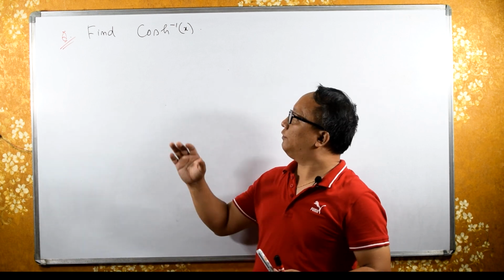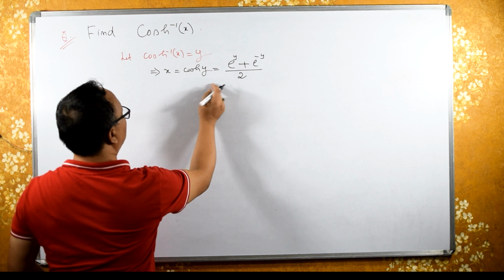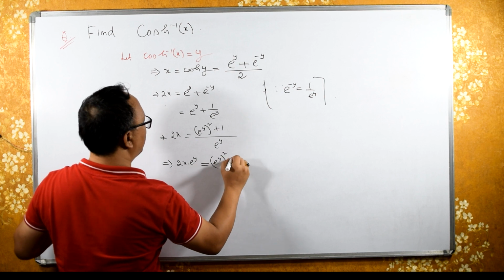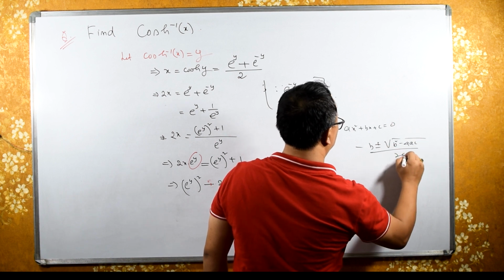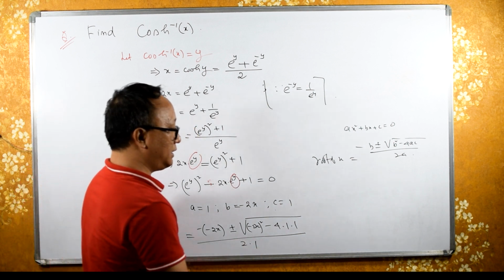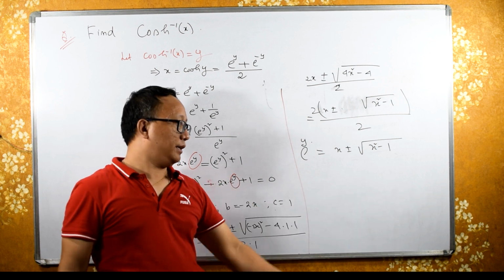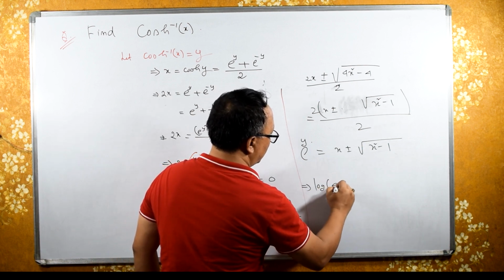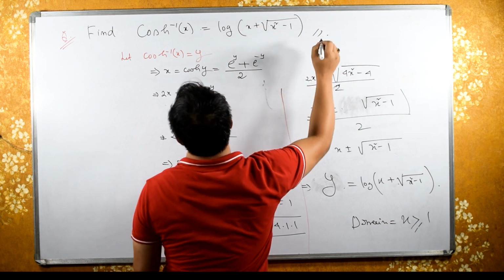Inverse Cosh(x) | cosh^-1(x)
What is the inverse function of hyperbolic cosh function?
Proof of the formula of the inverse hyperbolic cosh function.
Cosh^-1 (x) = ln ( x + sqrt(x^2-1))